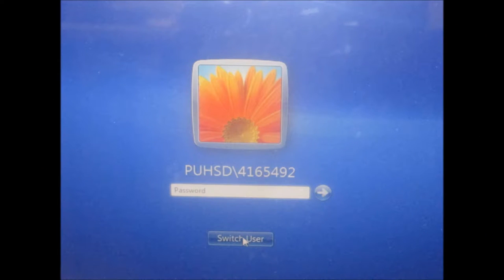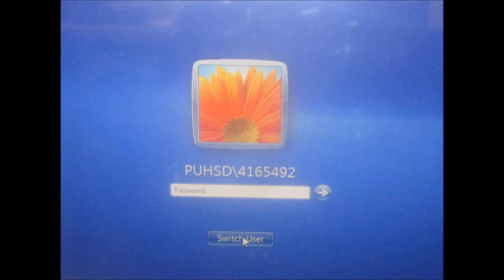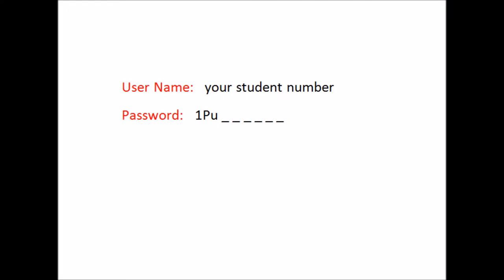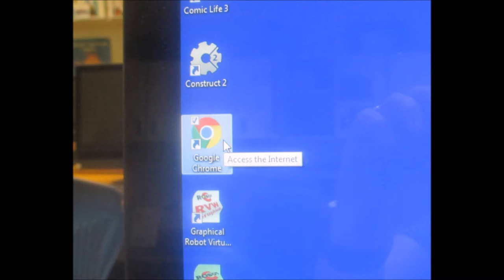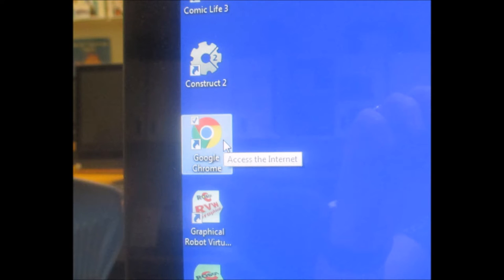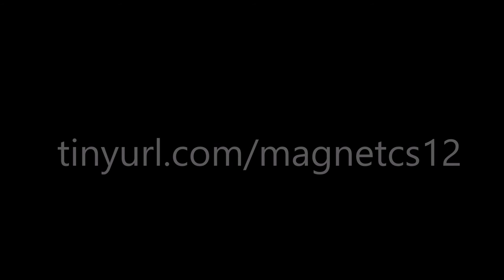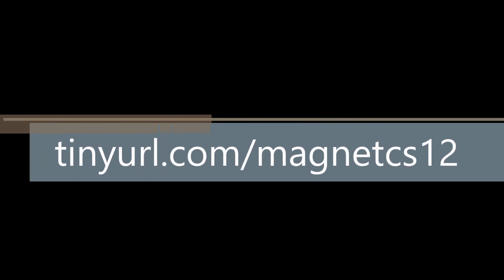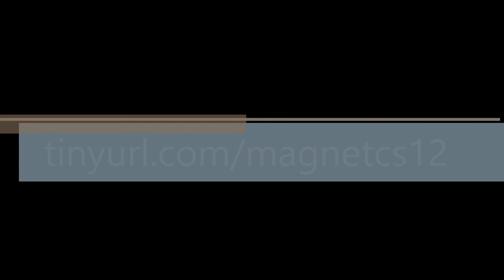Logging in to your computer